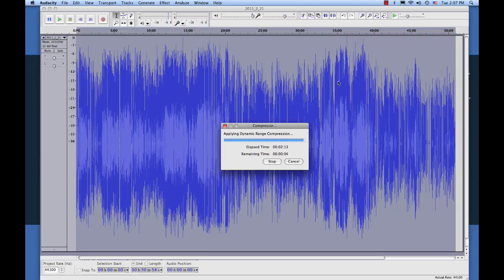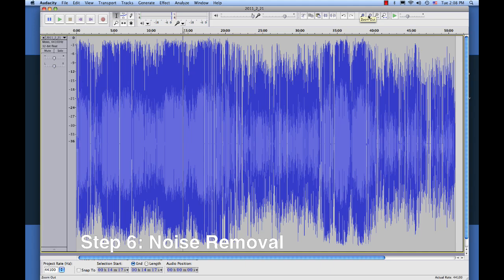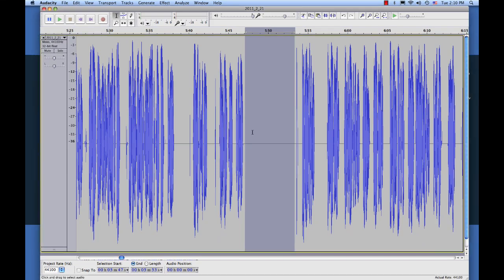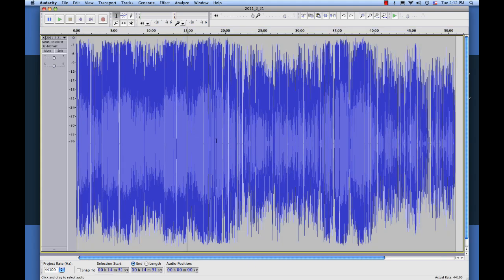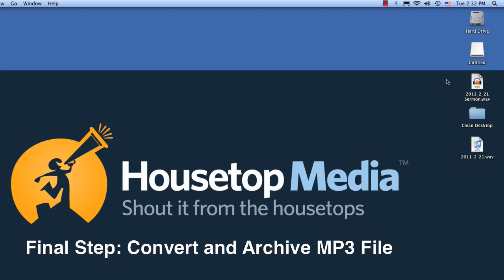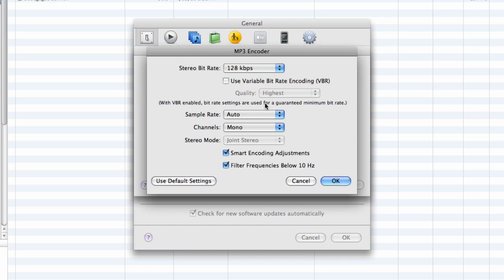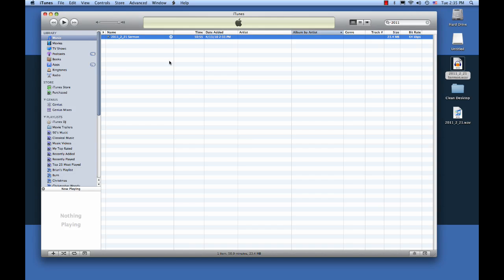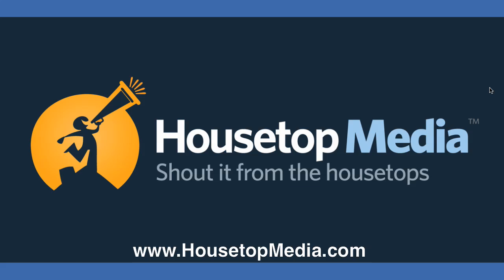Part 2 - Creating Professional Sermon Podcasts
In this tutorial we'll show you how to use Audacity to edit your audio sermon recordings to make them sound professional. We'll also show you how to use iTunes to convert and archive your sermons as MP3s.